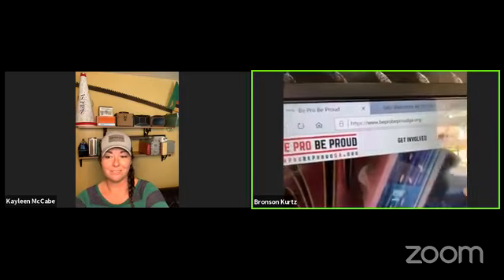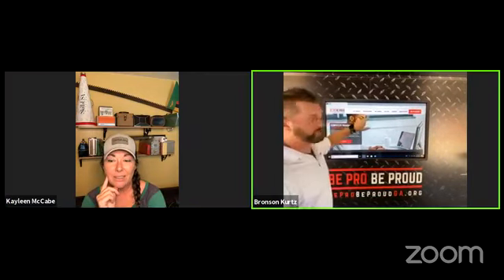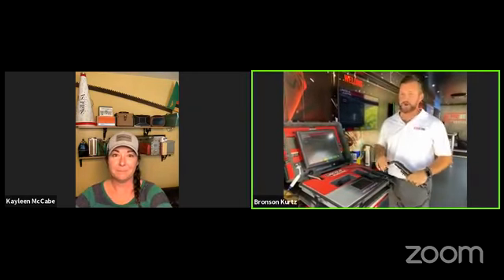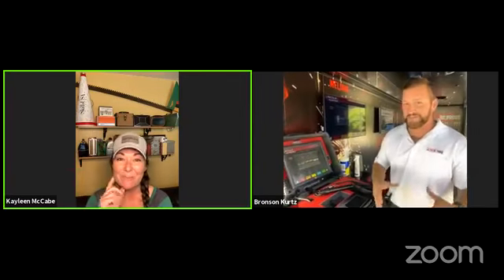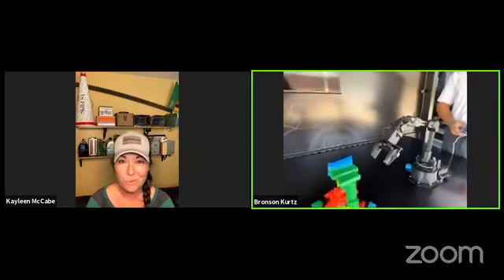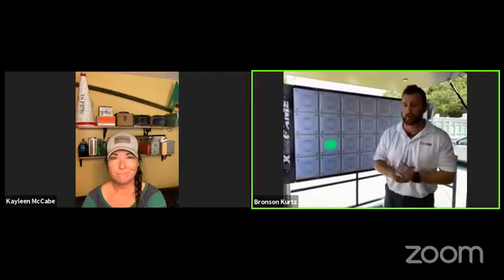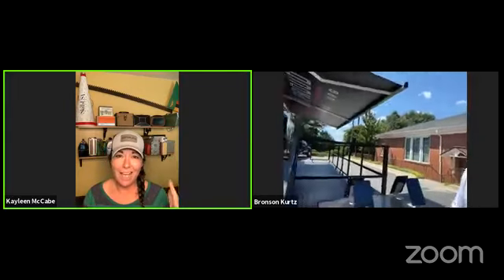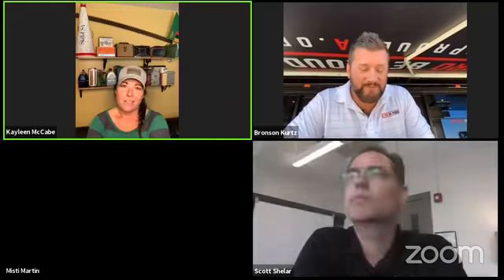Lunchtime with Kayleen McCabe and Be Pro Be Proud Georgia!